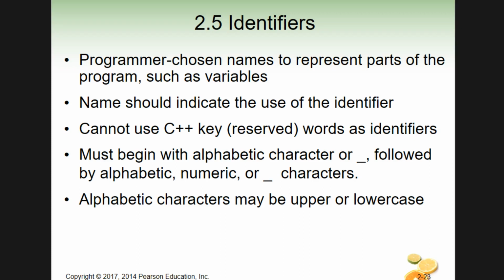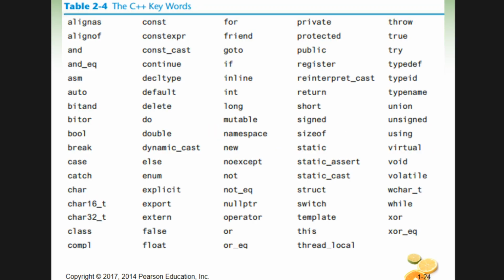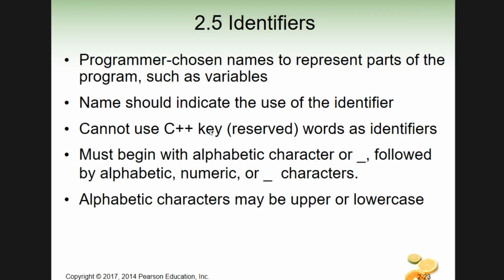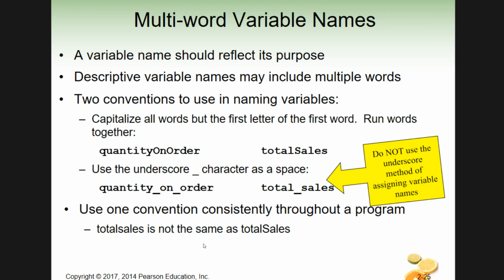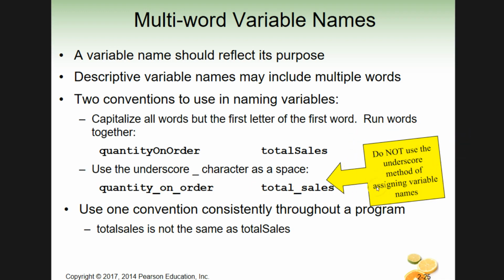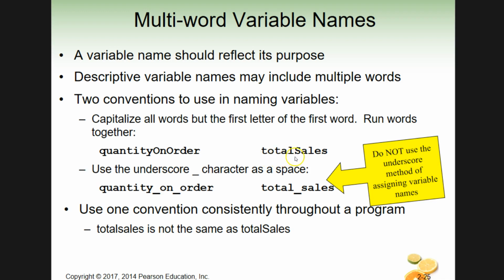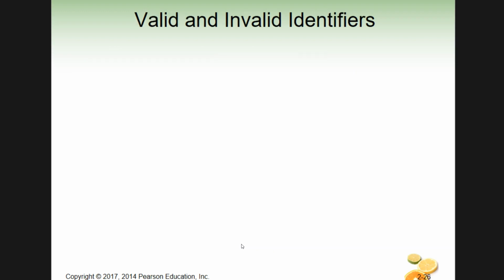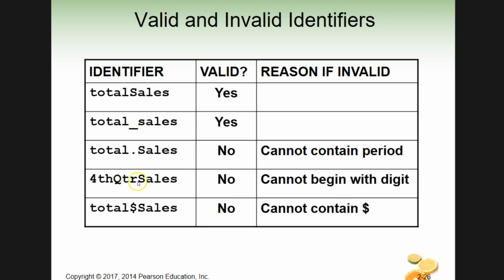C++ Chapter 2, Section 2.5 Identifiers - Gaddis